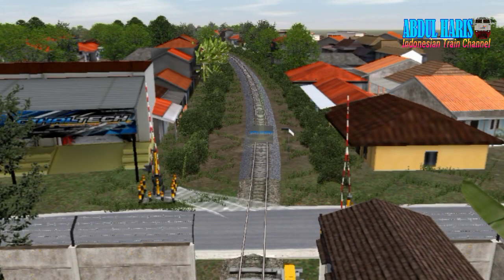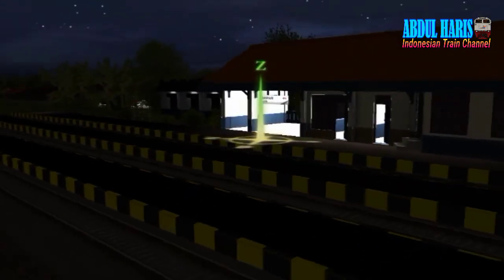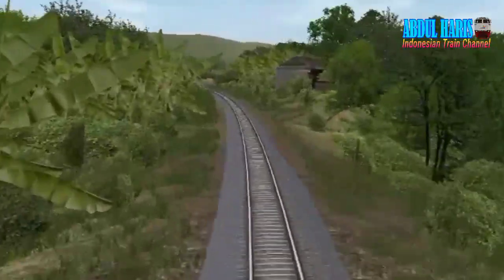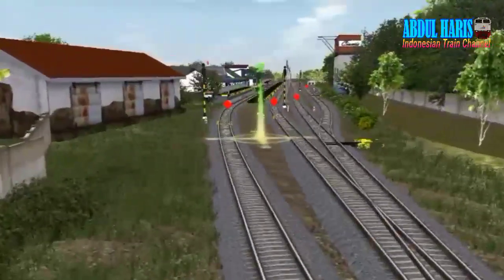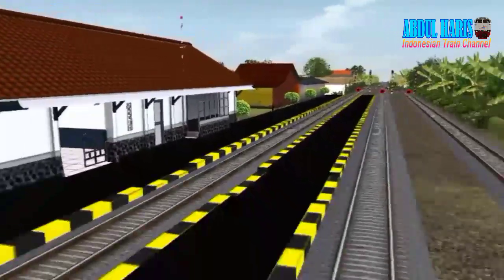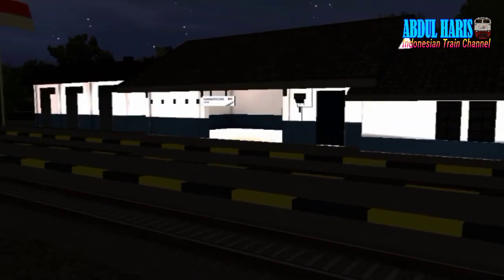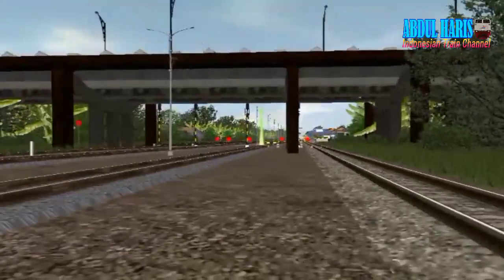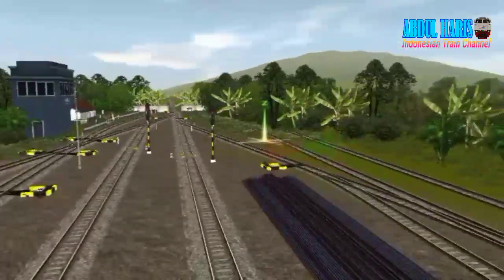MAKIN KESINI MAKIN DETAIL | Review Route Daop 2 BD By OXI&DCP - Trainz Simulator Android #6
Halo Teman-teman Semuanya Assalamualaikum Warahmatullahi wabarakatuh Berjumpa Lagi Dengan Saya. Di video kali ini saya Telah Mengupload Yaitu Review Route Lintas Selatan Daop 2 Bandung Yakni Relasi Bandung - Banjar By Oxidentity Content Ft. DCP Production. Nah Ini Rute Sudah Di Update & Juga Update Kali ini Tambah Detail Parah Lurrr Serta Banyak Spot Buat Screenshot nya. Untuk Seperti Apa Review Kali ini?. Tonton Terus Video nya Sampai Selesai & jangan di skip ya
Bagi kalian yang ingin order Add-on ini Silahkan Klik Link Disini ya. Jangan Download Di FP/YT Galer Seperti TSA&PC Atau apalah. pokok nya kalian jangan download disitu. itu channel gak ada faedah nya. Kalo Tetep Download disitu kalian telah merusak kreator Trainz Indonesia. Ayo Unsubscribe Channel-Channel YouTube Galer/Pembajakan Addons, dll. Ayo Bantu Support Kreator Trainz Indonesia Dengan Cara Tidak Membajak Karya nya.
Mohon Maaf Kalian Tidak bisa Order Dulu Route Daop 2 Bandung Lintas Selatan. Untuk Sekarang Tidak Bisa Order Rute Daop 2 Bandung nya. karena sudah Ex-Pay)
Fanpage Owner Route Daop 2 Bandung
Link Fanspage Oxidentity Content
Akun Fanspage DCP Production
Buat Kalian yang ingin Bantu Channel ini Berkembang
silahkan klik disini.
Silahkan Klik Link Diatas ya hehehe
Bagi kalian yg mau apk Gamepad Mod Klik Link Disini ya :)
Bagi kalian yang ingin Download invcab CC 201, CC 203 & CC 206 Untuk Kontent By ITC Ft RFS. Monggo di download ya